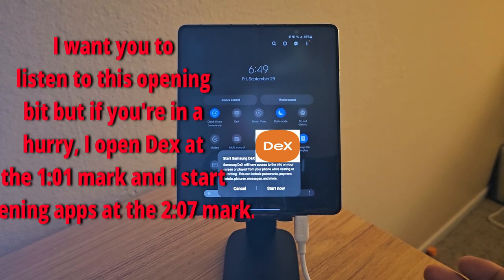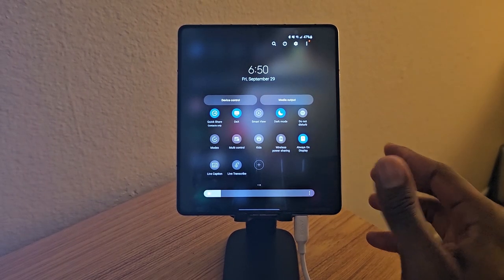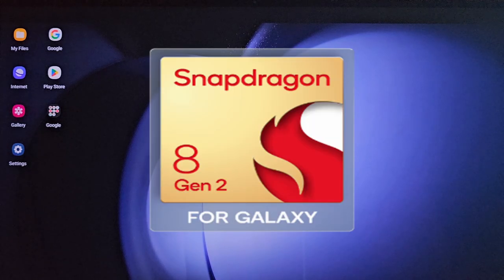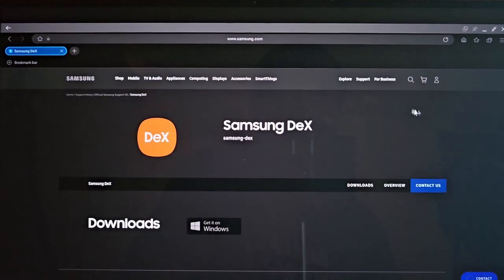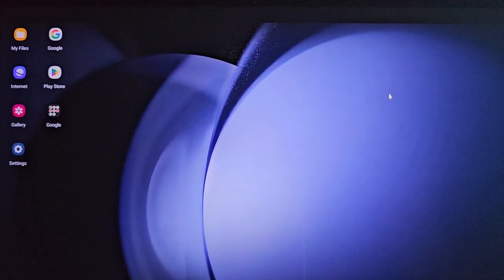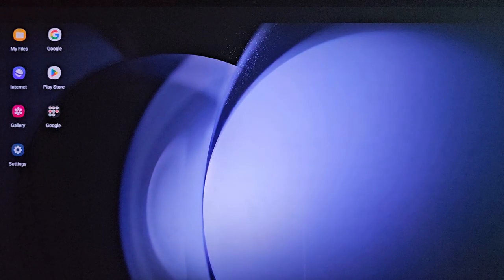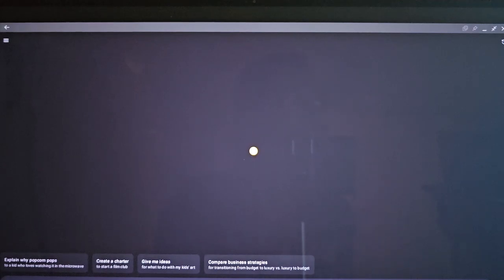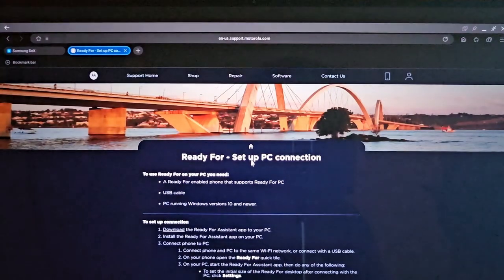Why The Samsung Z Fold 5 Might Just Replace Your Laptop - Samsung DeX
I'm showcasing how Samsung DeX can eliminate your desire for a laptop, especially if you're trying to buy a budget one.